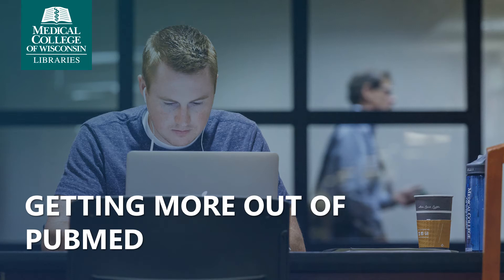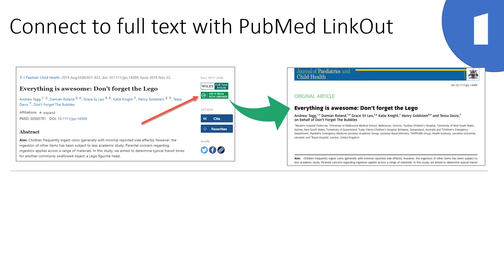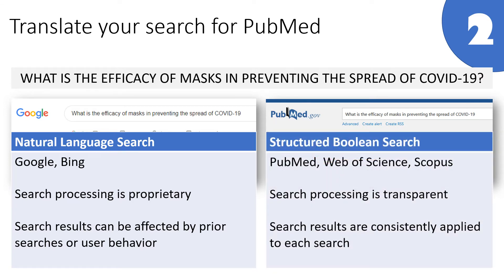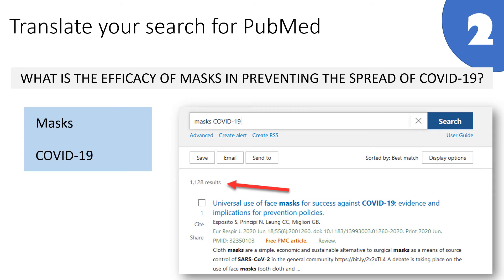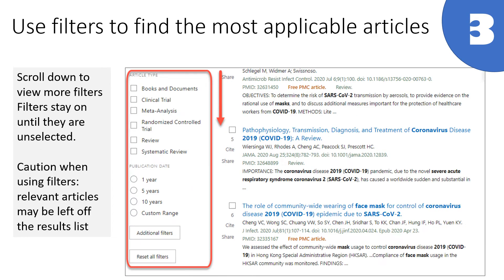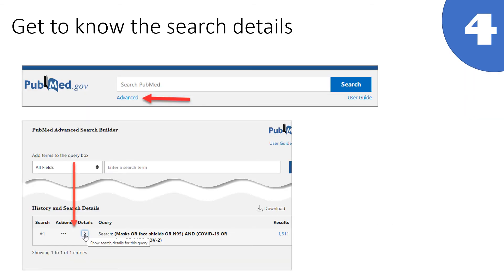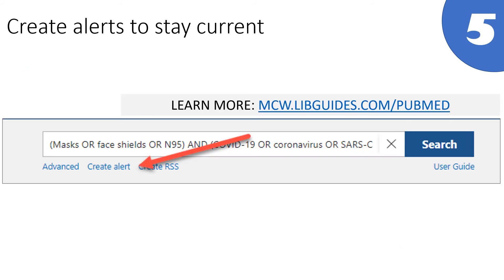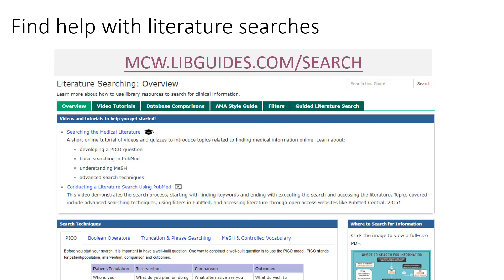Getting More Out of PubMed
MCW Libraries presents our top 5 tips for getting more out of PubMed.
1. Connect to full text with PubMed LinkOut
2. Translate your search for PubMed
3. Use filters to find the most applicable articles
4. Get to know the search details
5. Create alerts to stay current